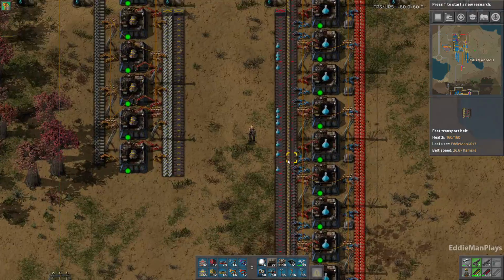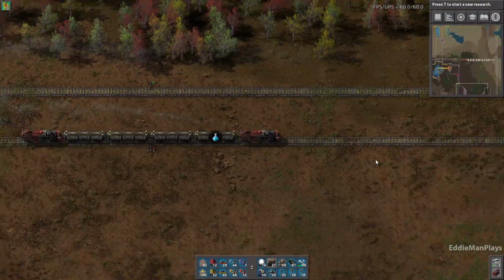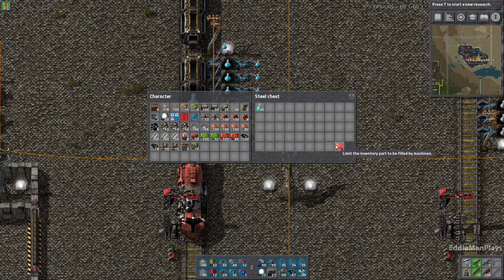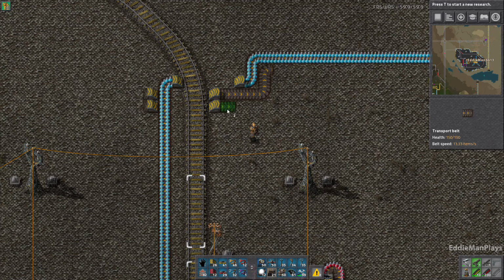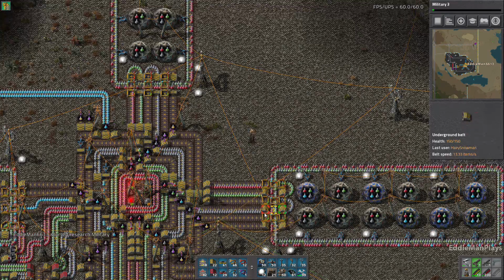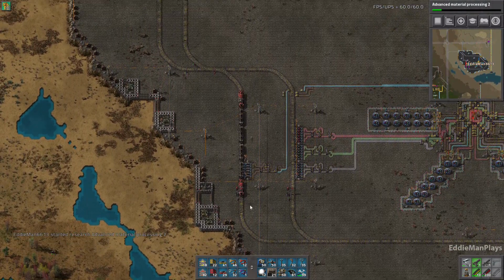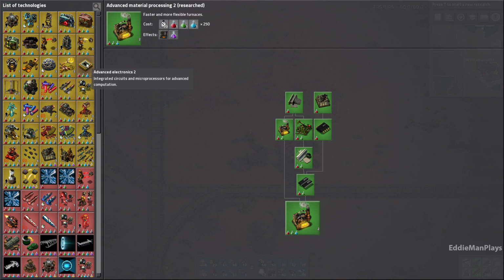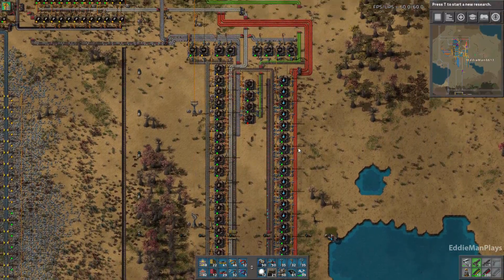Factorio | Best Of Both World's EMP Ep. 32 - Revisiting EMP Encampment | CAG & EMP Collab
Let the Factorio Collaboration begin!!

Join us as I 'EMP' and my partner 'CAG' have crash landed on the planet 'Nauvis' where we are stuck and cannot wait to be rescued.  We will have to utilize the 'minerals' from this planet to construct a factory that will blast off a 'Rocket' satellite.  There's no telling what is out there in the 'fog of war', so we will have to be swift if we want to make it off this barren rock!

OUTRO
Attom - Her